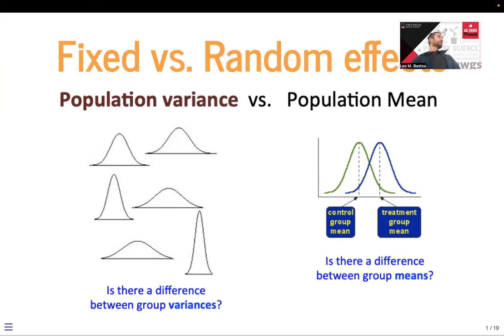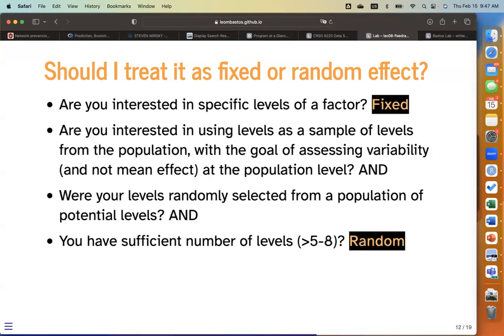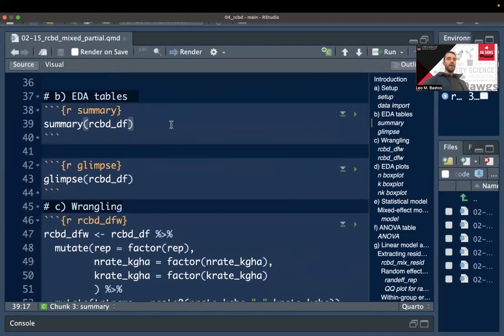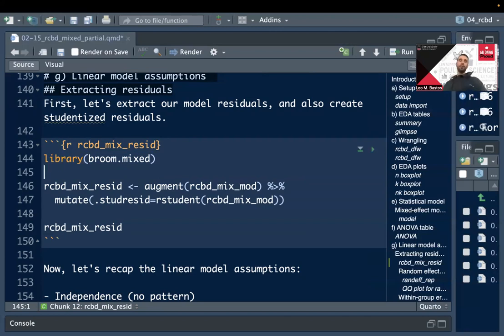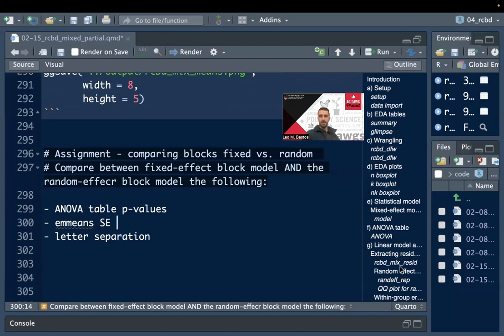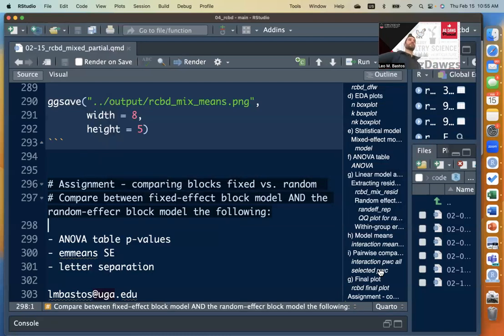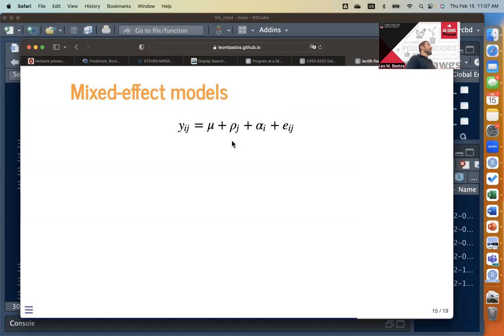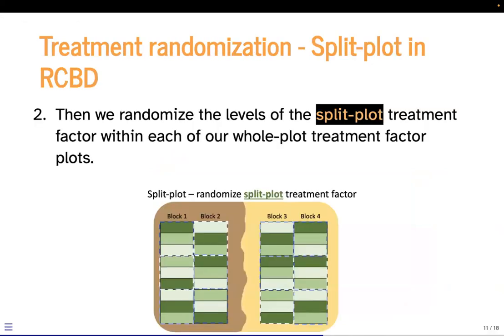2024 Feb 15 - Data Science Applied to Ag - RCBD mixed, split-plot